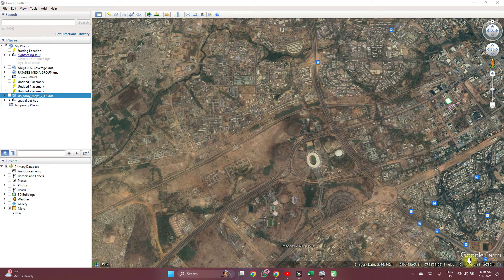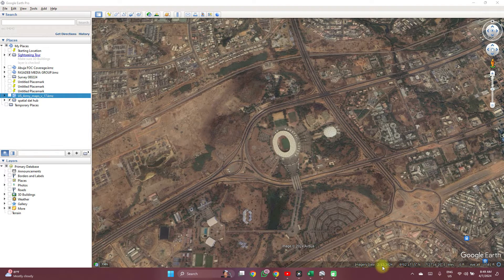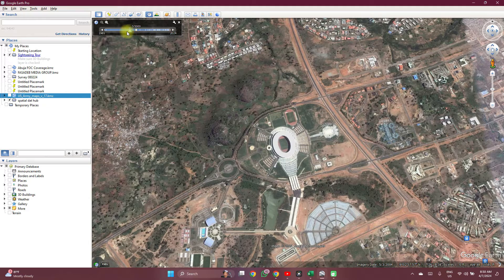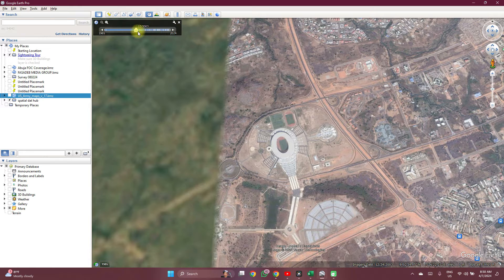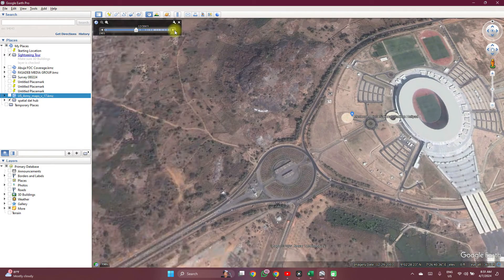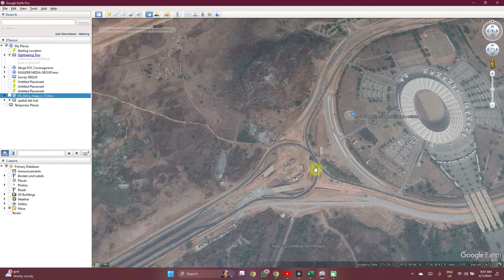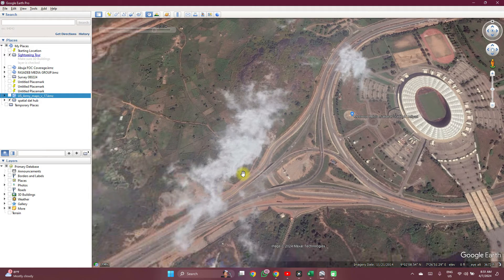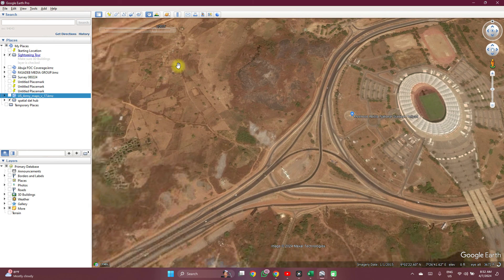How to View Historic Imagery (old Maps) in Google Earth Pro of any location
You can travel back in maps to view the same location using Google Earth Pro. This tutorial is part of a course on Google Earth to help you understand how to view old satellite images and aerial images of year intervals.
1. How to know the year an image was taken
2. how to change the year of a satellite image
3. How to view a historical map

Want to reach me? Use the links in the About section of this channel